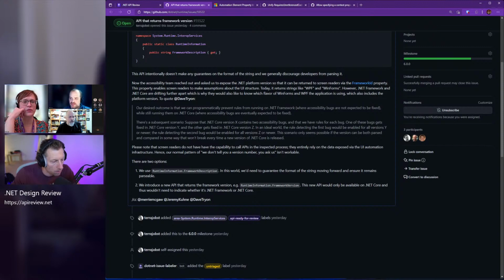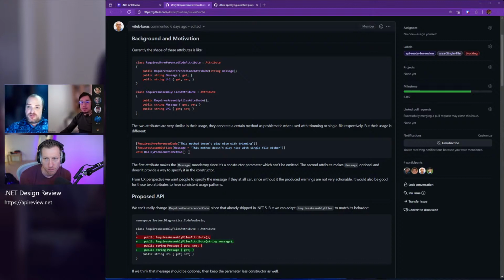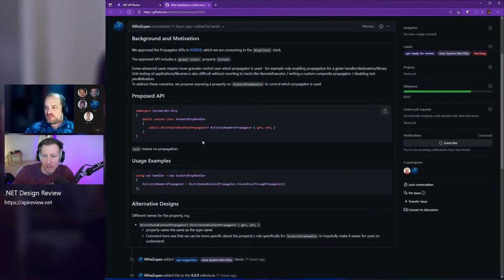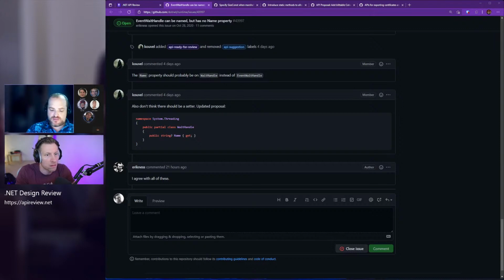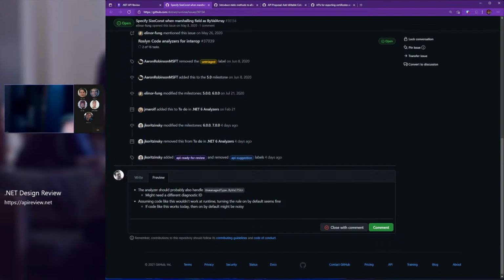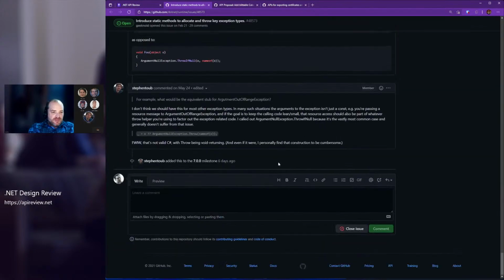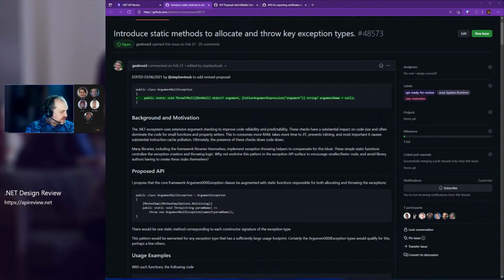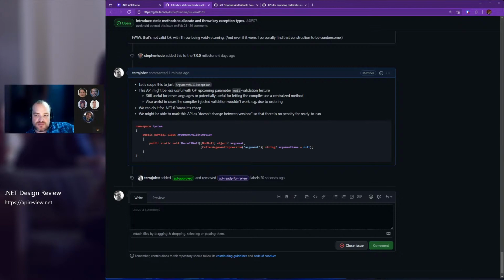GitHub Quick Reviews